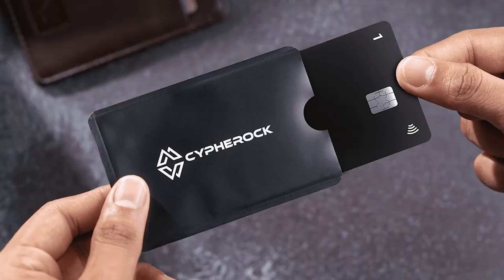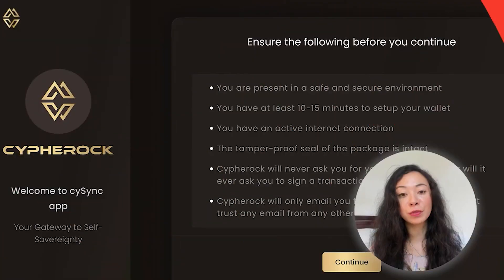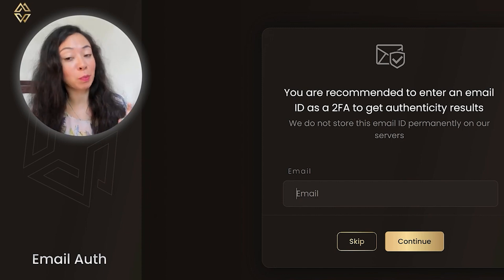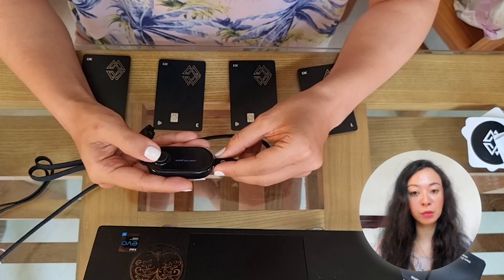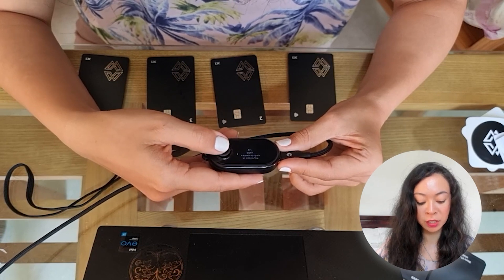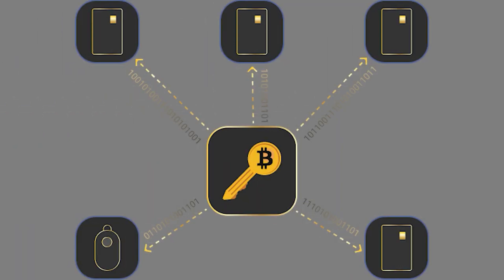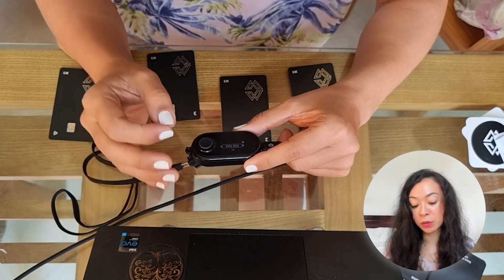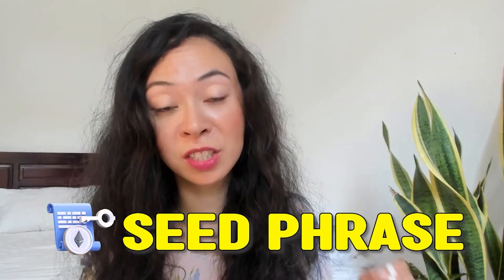📚 Step-by-Step Guide: How to Set Up Your Cypherock X1 Wallet for Maximum Safety!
_______________ ▼Video Topic▼ _______________

🔐 Today, join us as we walk you through the Cypherock X1 wallet setup! Starting with a quick overview of what you'll learn, we dive into the actual setup, connecting the X1 Vault to your computer, and creating a new wallet. 🖥️✨ Discover how to create a PIN for enhanced security and sync your Cypherock cards to the X Vault for ultimate protection. 🔥 We also cover how to enable a passphrase, adding an extra layer to your security setup. 🛡️🔑

_______________ ▼Helpfull Links▼ _______________

_______________ ▼Timestamps▼ _______________

0:00 Cypherock Wallet Setup Overview & Topics WE Cover
0:51 Setting Up Cypherock X1
2:52 Connecting X1 Vault to Computer
4:00 Creating New Wallet
5:07 Creating Pin for the Wallet
6:10 Syncing Cypherock Cards to the X Vault
6:58 Cypherock X1 Wallet 17% Discount Offer
7:09 Enabling Passphrase

_______________ ▼Legal▼ _______________

_______________ ▼Topic▼ _______________